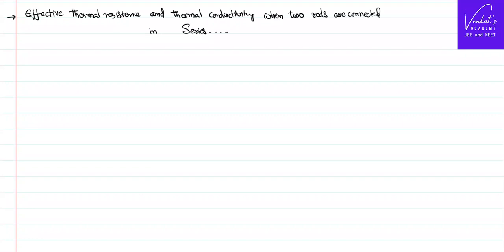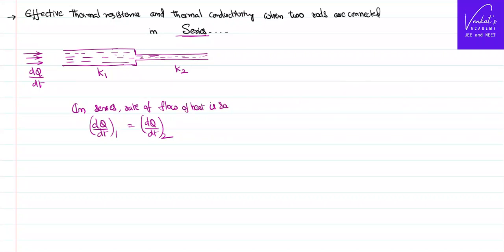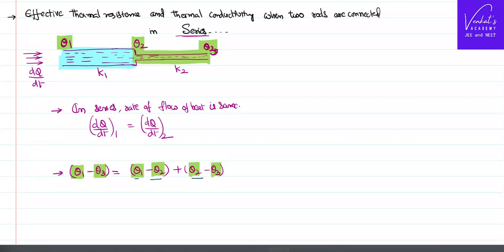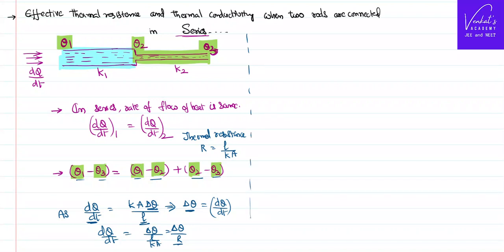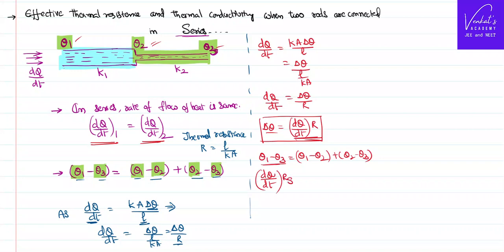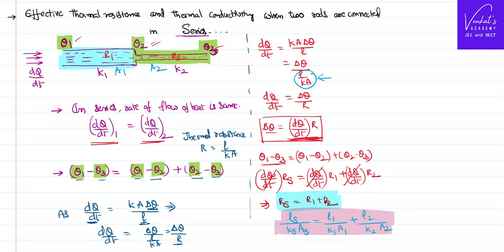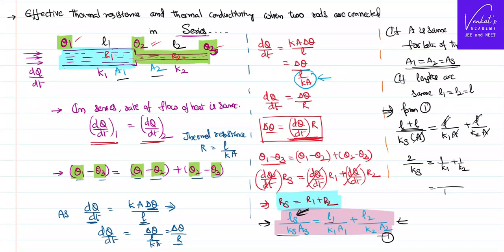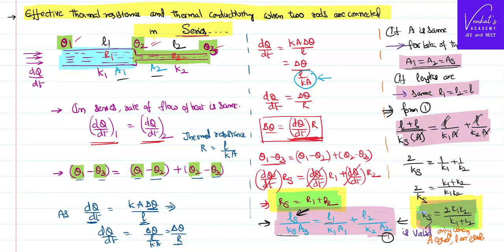Resultant Thermal Concutivity when two rods are in series @IIT-JEEandNEET-Physics Class 11 Physics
Resultant coefficieint of Thermal Concutivity and thermal resistance when two rods are in series is derived here in this video.

0:00 What is series connection of rods...
1:20 rate of flow in series...
2:35 temperature in series connection...
3:15 Thermal Resistance is...
5:40 series thermal resistanc is...
7:30 effective series thermal resistance is...